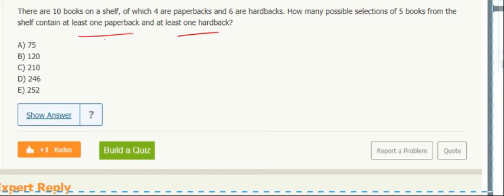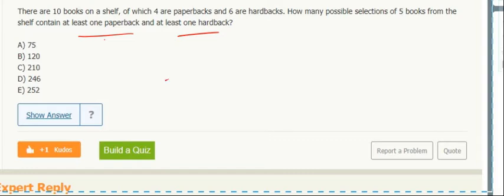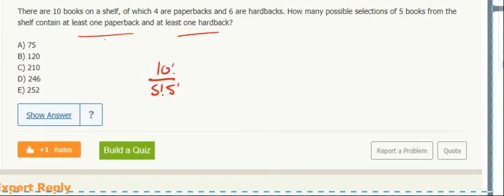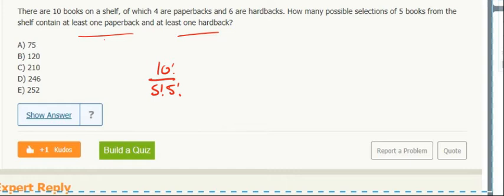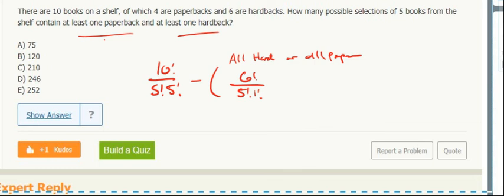Combinatorics 32- There are 10 books on a shelf, of which 4 are paperbacks and 6 are hardbacks...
There are 10 books on a shelf, of which 4 are paperbacks and 6 are hardbacks. How many possible selections of 5 books from the shelf contain at least one paperback and at least one hardback?